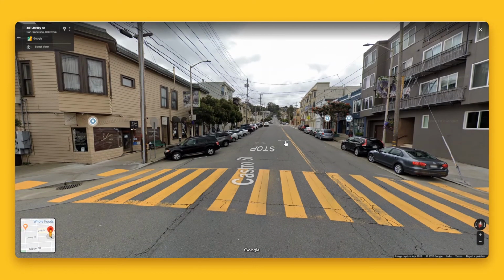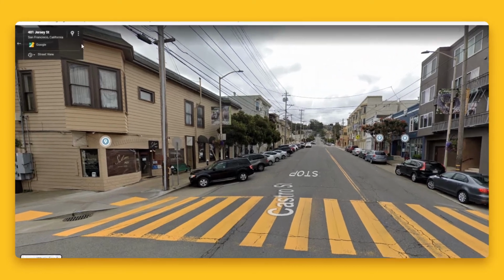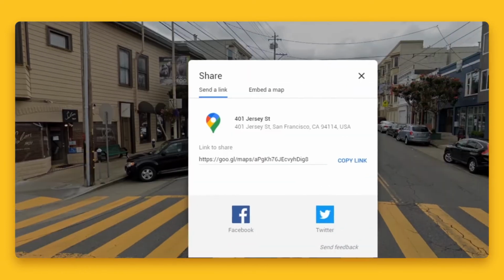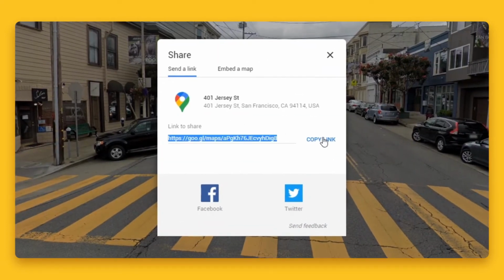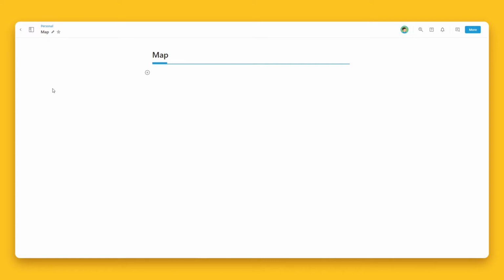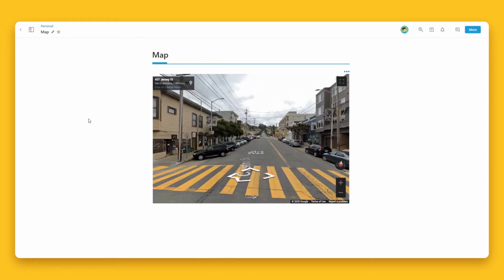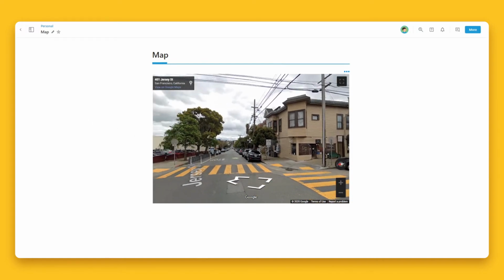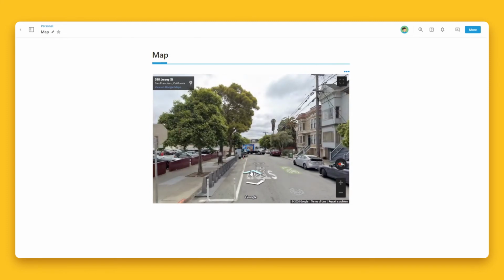How to Embed Google Street View on Documents | Bit Docs - Bit.ai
Google Directions Tutorial: How to Embed Google Directions on Documents | Bit.ai

In this video we will show you how you can embed any Google Direction in your Bit documents. We'll show how you can generate a shareable link for your Google Direction, and how you can use that weblink to embed your Google Direction on a Bit document. Bit has embed integrations across 100+ popular applications.

😃 Why should you embed Google Directions into your Bit documents?

‍Our users like to enhance their work by embedding Google Direction in their marketing documents, design documents, training manuals, reports, eBooks, lesson plans and much more. When there is content the comes alive inside of your written work it adds an impressive memorable visual touch. Regardless of your audience - whether it's colleagues, clients, partners, followers, students, etc. you'll leave them with an impact as smart digital content gets woven between your words.

 ‍👍 Key Benefits: ‍‍

* Add Google Directions directly into your documents
* Make your content engaging and interactive
* Bring your audience into the future with modern documents

📃 Documents You Can Embed Google Directions on:

‍‍* Embed Google Directions in project documents
* Embed Google Directions in marketing documents
* Embed Google Directions in sales documents

👇 How do you embed Google Directions in your Bit documents?

1. Go to Google Drive open up any image that you would like to embed in your Bit document and copy the shareable URL.

2. Open up a Bit document and paste the URL on a blank line.

3. Bit will automatically start loading your Google Direction and have it appear inside of your content!

4. For additional formatting options you can click on the three dots on the top right corner. This tool bar will allow you to add a caption or delete it.